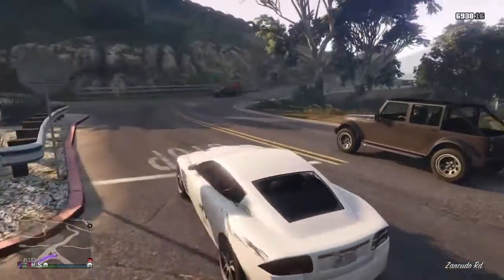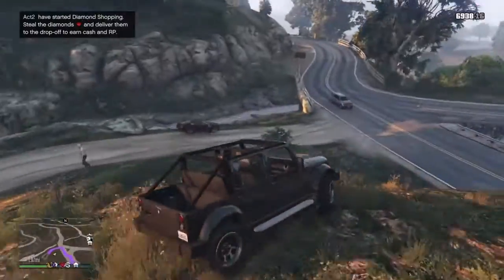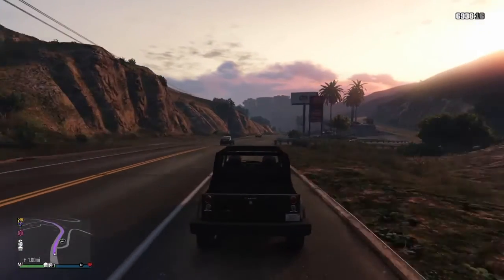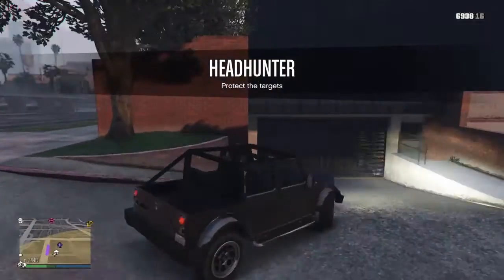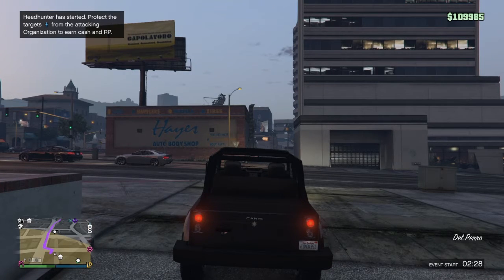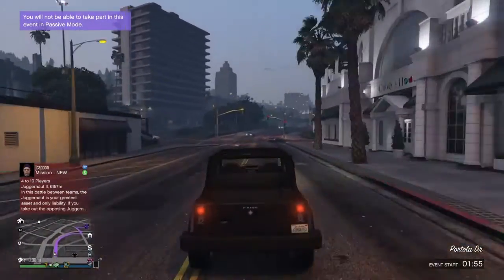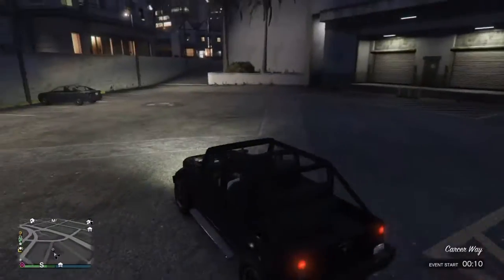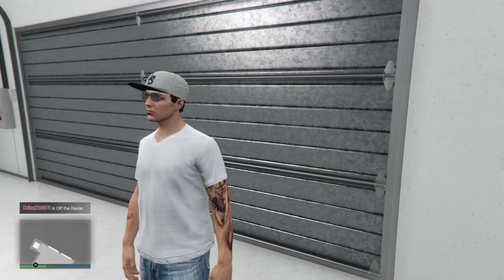How to get 40k cars for 7k gta 5